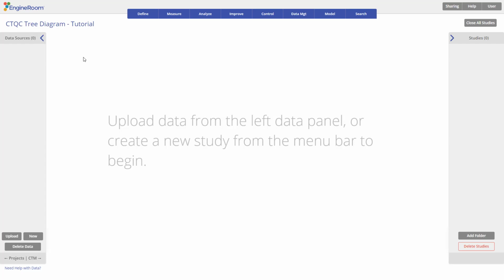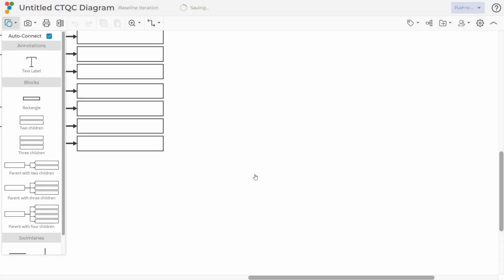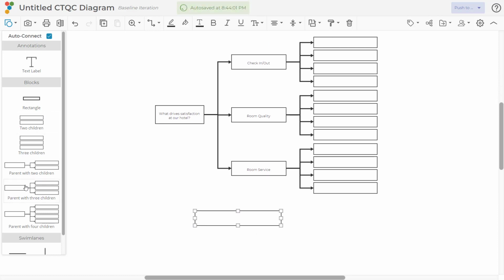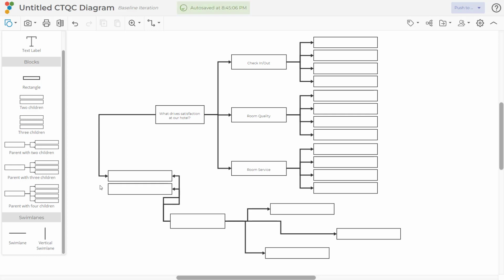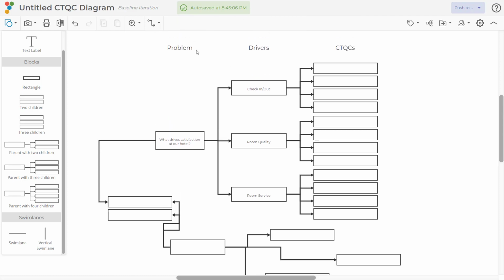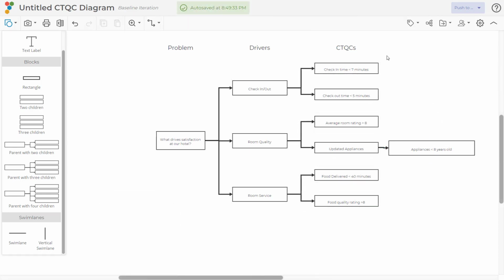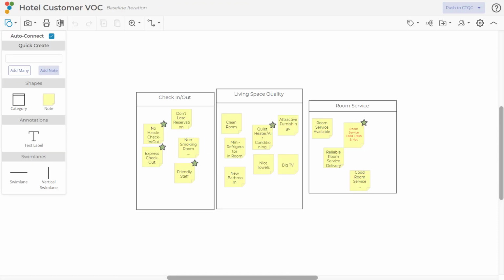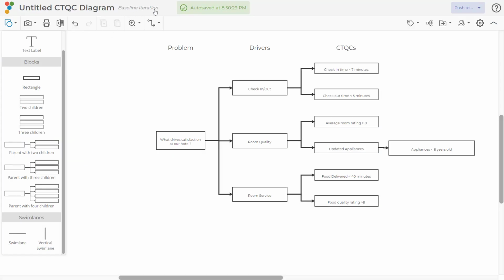CTQC- Critical to Quality Characteriscts in EngineRoom - Blackberry&Cross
MoreSteam mentions:
Use the Critical To Quality Characteristics (CTQC) tool to turn information on general requirements into measurable specifications. It helps translate "Voice of the Customer" (VOC) information into specific Critical to Quality Characteristics, or CTQCs. Starting with a general goal, the Tree Diagram moves from general WHATs to specific HOWs. This is one of the objectives of the Define phase of the DMAIC improvement cycle - translating "Voice of the Customer" (VOC) information that is often communicated only as general (or even vague) wants and needs into specific Critical to Quality Characteristics, or CTQCs (also called CTQs).

The CTQC Tree may build upon data that is organized by an Affinity Diagram in order to develop specific CTQCs. If the process or product is very complex, a further step may be required to develop specifications for the inputs that affect the CTQCs - Quality Function Deployment (QFD). You may use the results of your CTQC tree to initialize a QFD. The Drivers-CTQCs become the WHATs in the first house of the QFD.